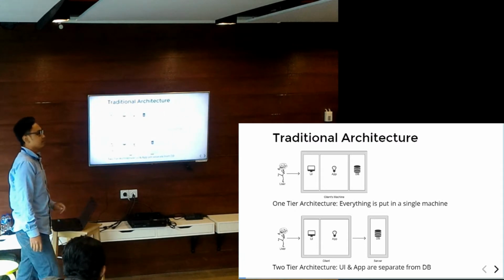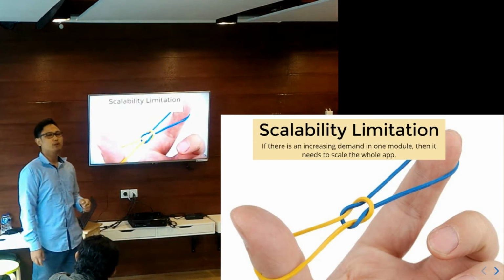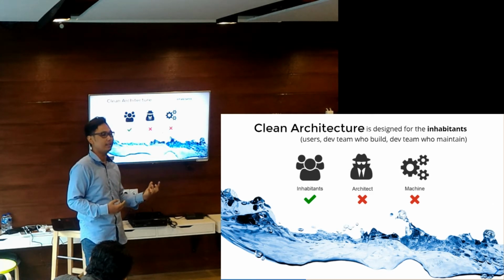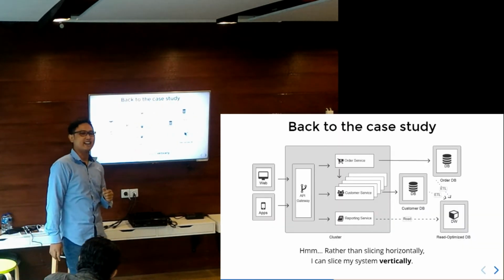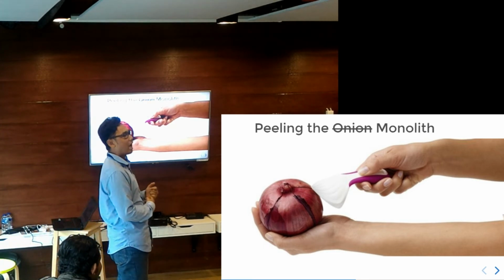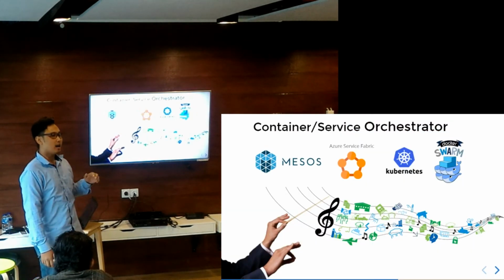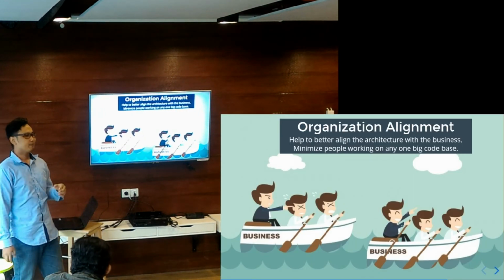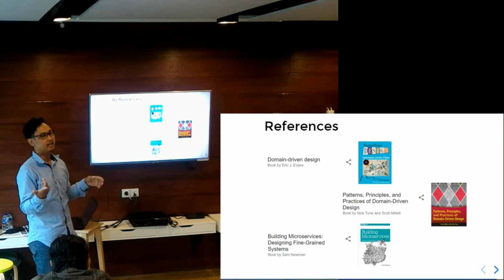Modern Architecture: Introduction to Microservices Architecture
Microservices Architecture has become the hype in the software architecture these days. Not only can it increase the system scalability, but also it can level up your teams' productivity. As your microservices are loosely coupled, you can assign different teams for different microservices. Then, you can let them have autonomy to decide technology stacks better suited to their business needs.

In this session, I share my limited understanding about Microservices Architecture. Starting from why it is needed, how to start practicing, what technology that can support, and what trade-offs need to be considered.

Please share your comments. Thanks :)